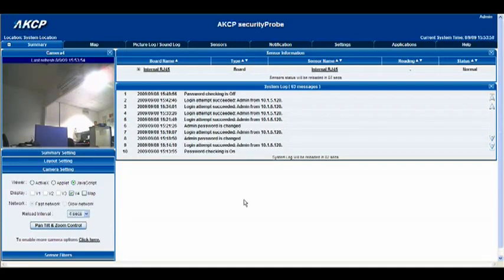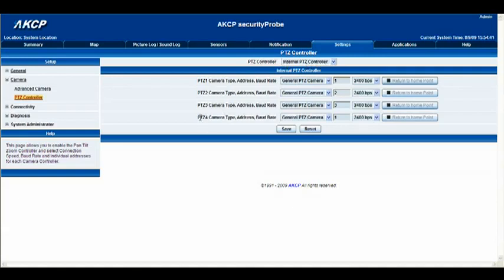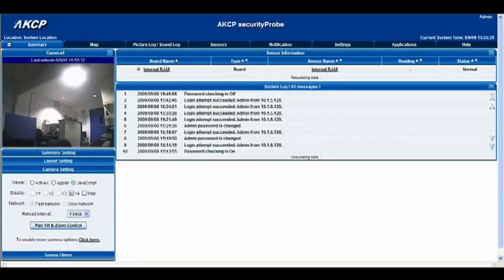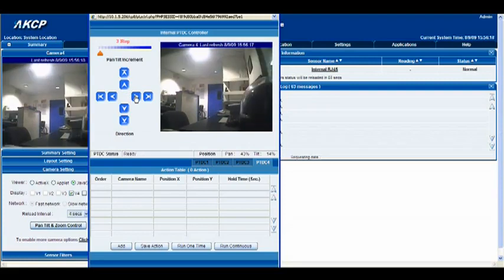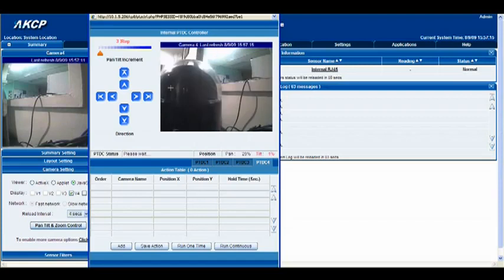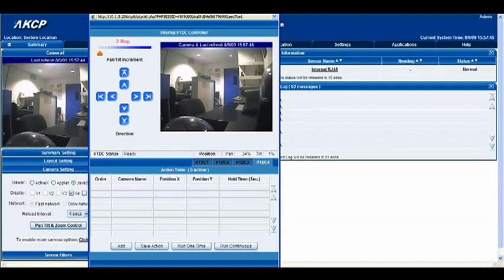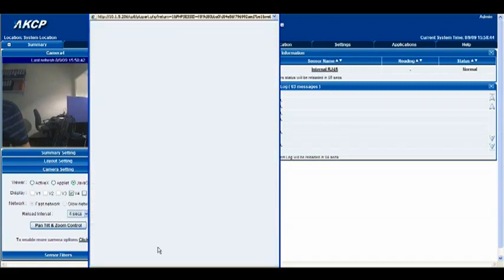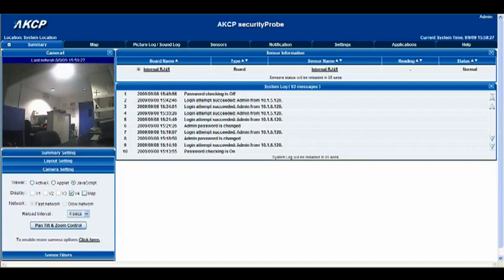AKCP Product CD Pan, tilt, and zoom controls (PTZ) and how to use them (Part 9).flv